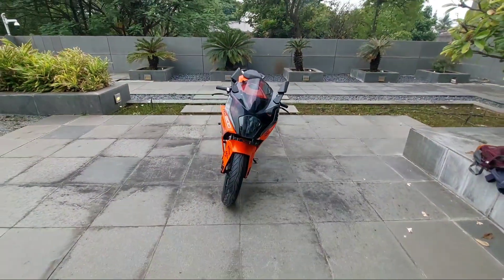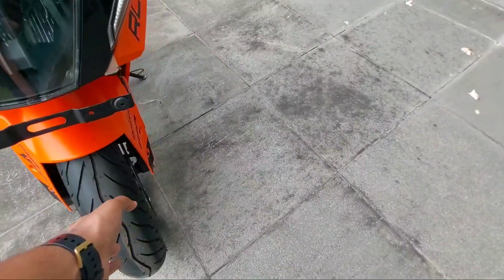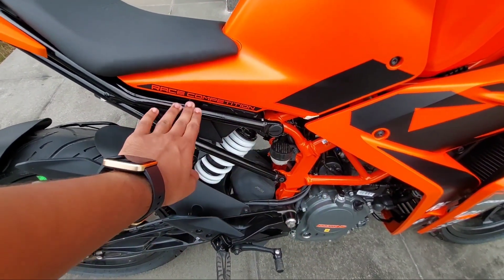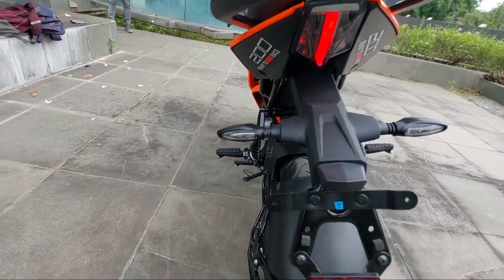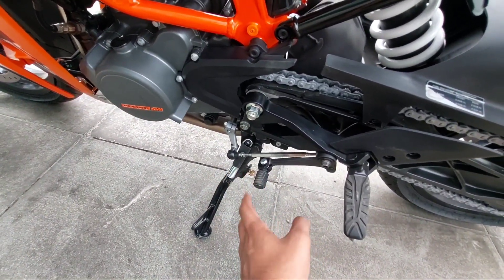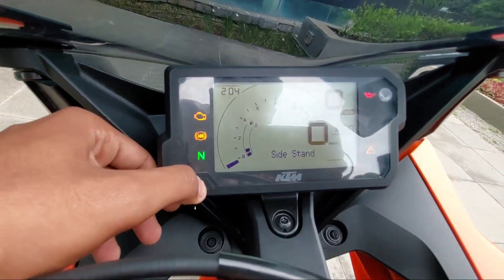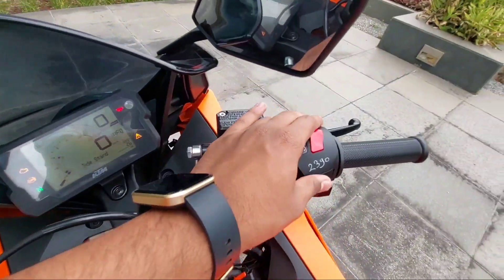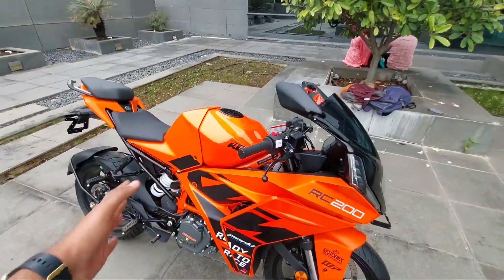KTM RC 200 GP EDITION | CARHOLIC 11